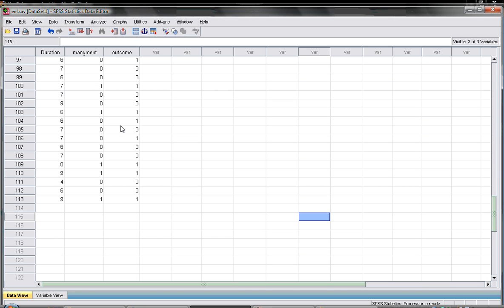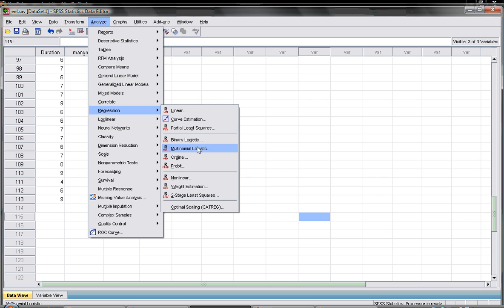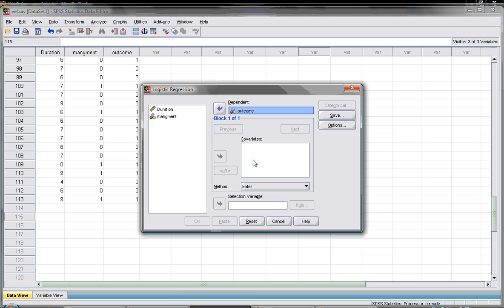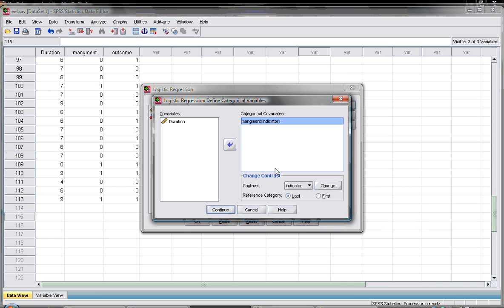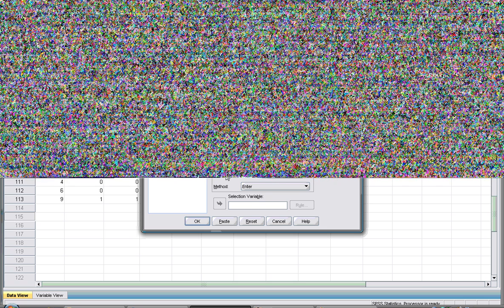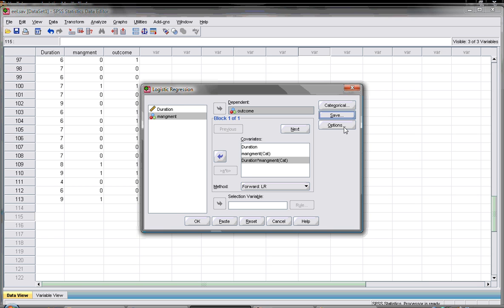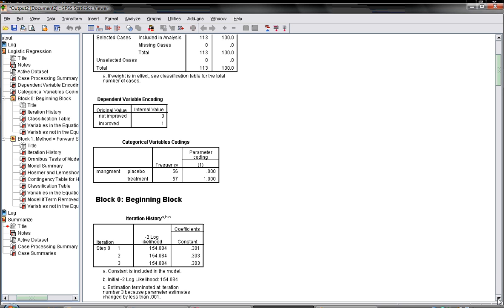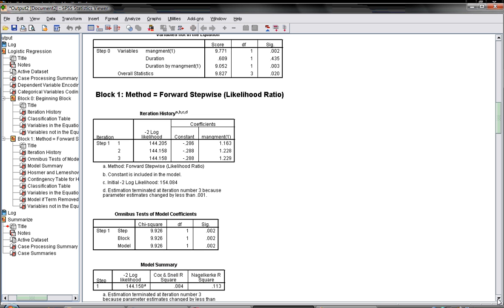spss logistic regression part 1 ( clip15)